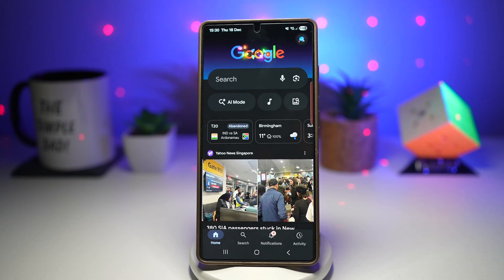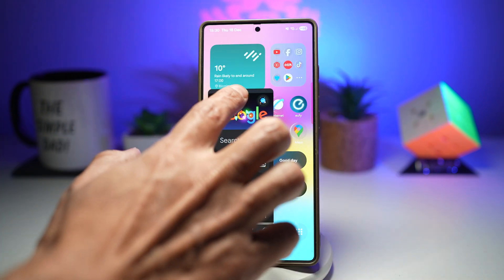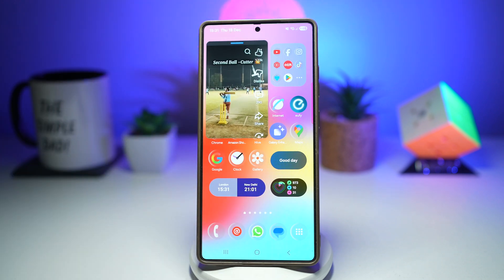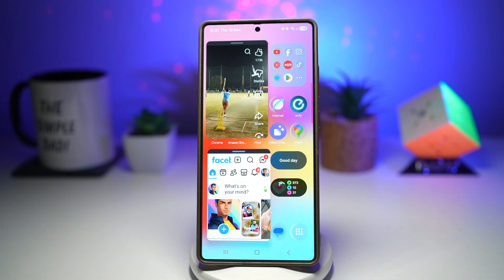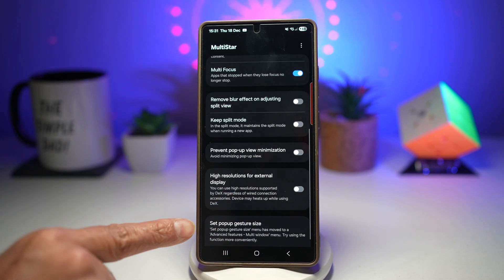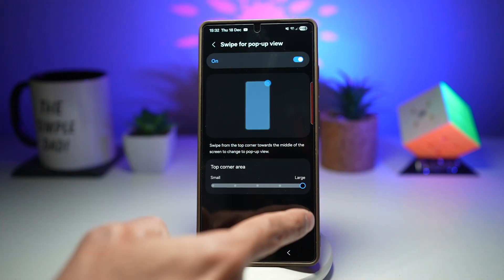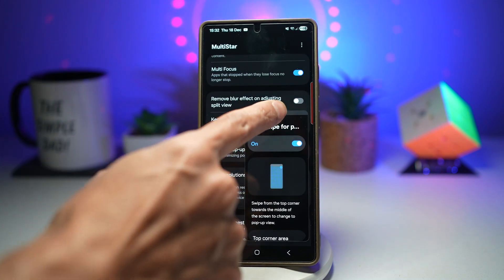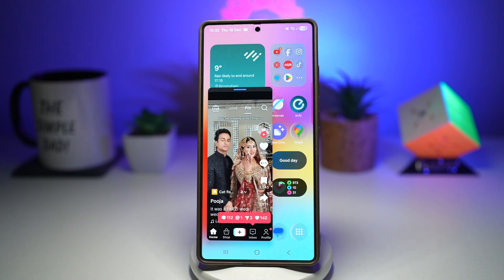How to Swipe to Open Any App in Popup View on Your Samsung Galaxy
00:00 Intro
00:10 Like or no Like
00:20 How to Swipe to Open Any App in Popup View on Your Samsung Galaxy